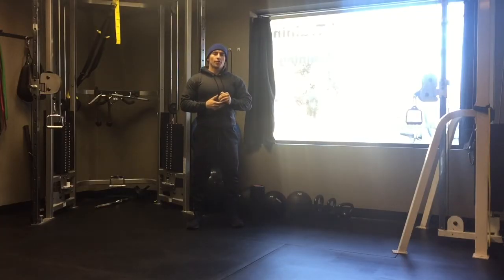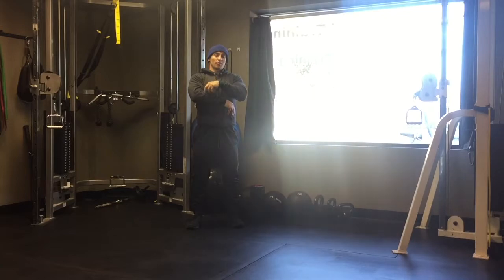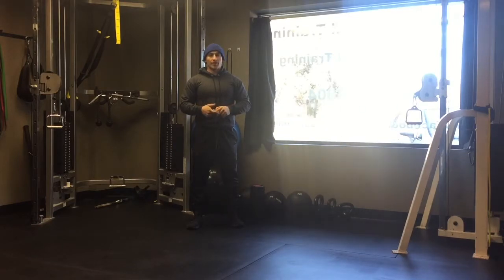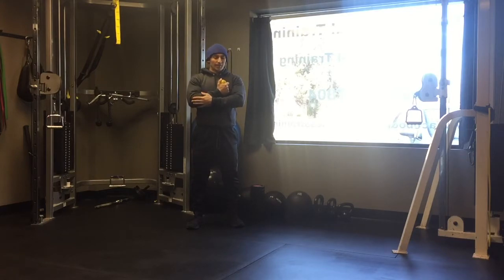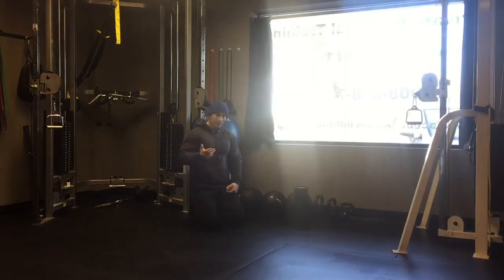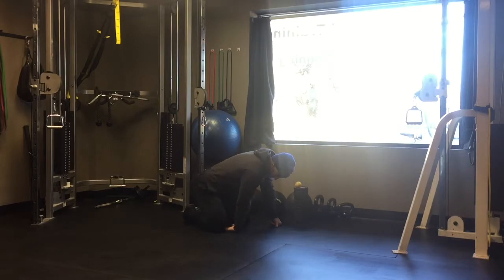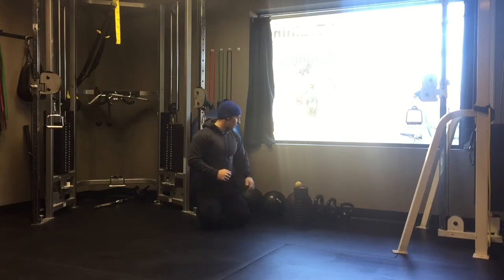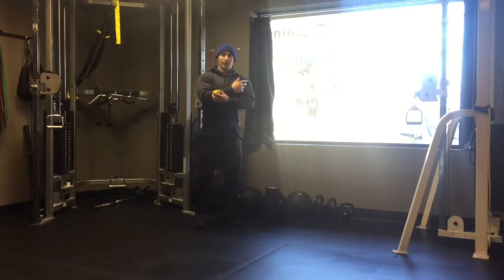Golfer's Elbow Fix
BD Fitness Training

This is my 3 step protocol to curing Golfer's Elbow. First we break up the over stressed muscles of the extensors in the upper forearm and then we go through stretches to loosen up the area. Try this out and let me know how it works for you!

ONLINE TRAINING IS AVAILABLE